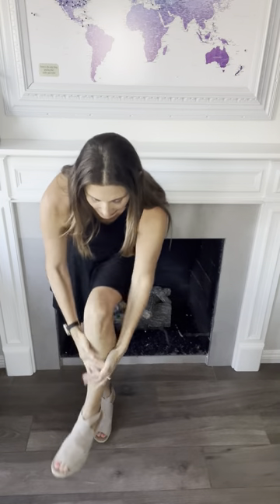THISWORKS In The Zone Body Lotion Demo & Review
thisworks In The Zone Body Lotion, Natural Therapeutic Lotion, 300ml, 10.1 fl. oz